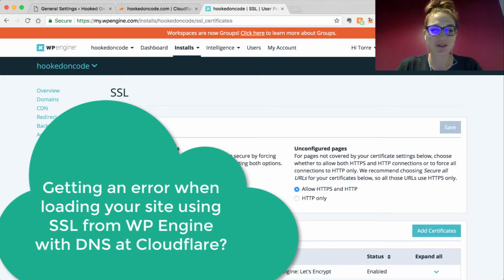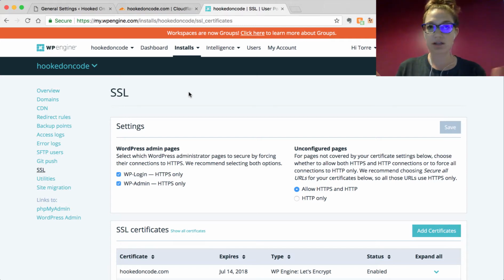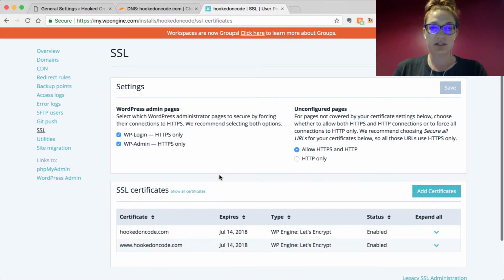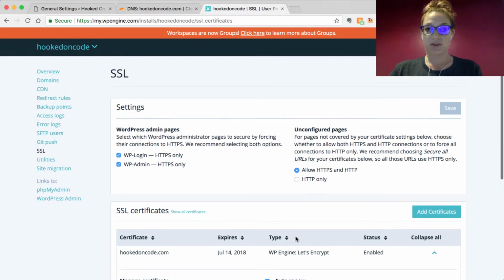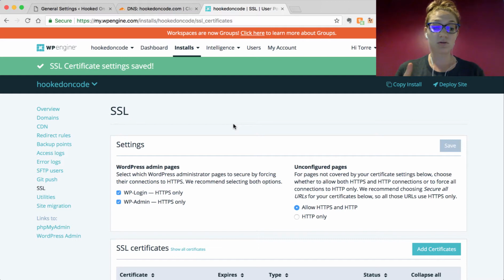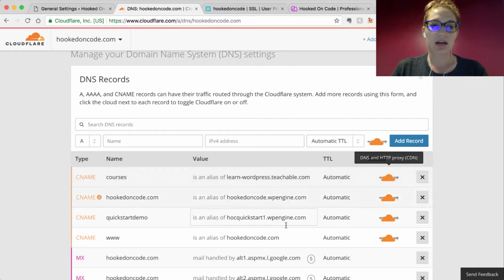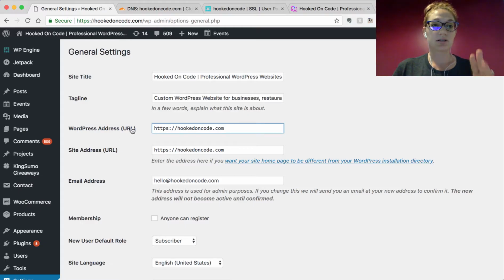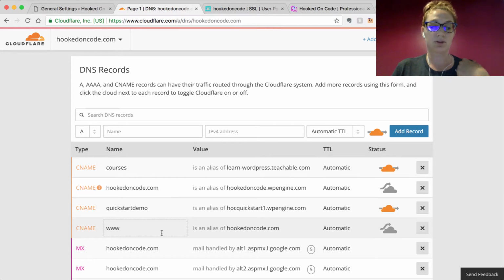Site Not Loading With WP Engine Hosting and SSL + Cloudflare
Our troubleshooting process when a site won't load when using WP Engine hosting and their SSL Certificate plus Cloudflare.